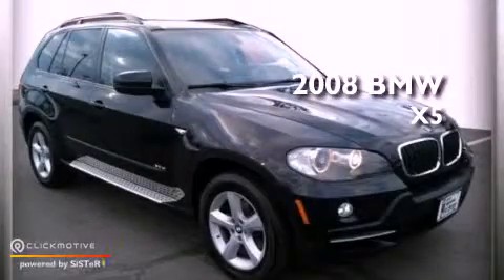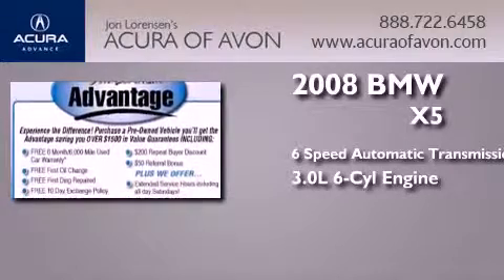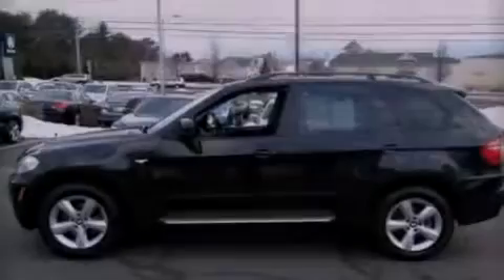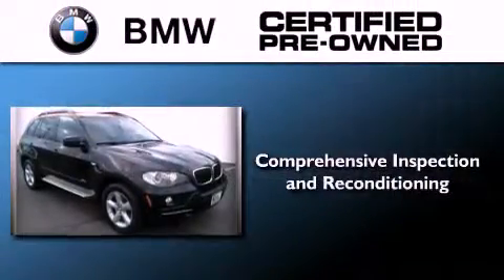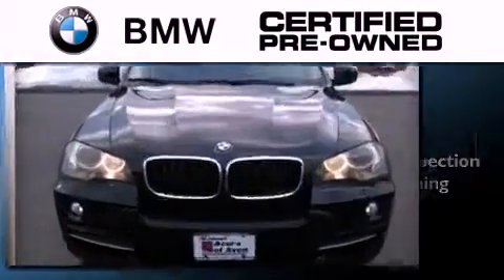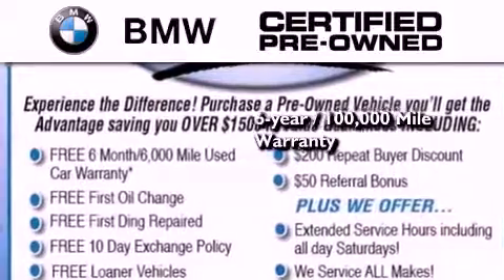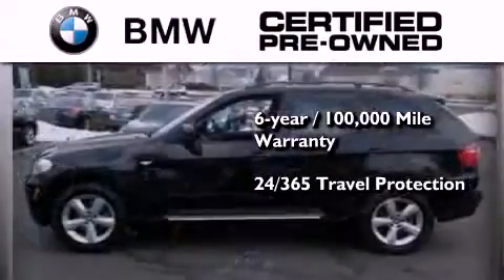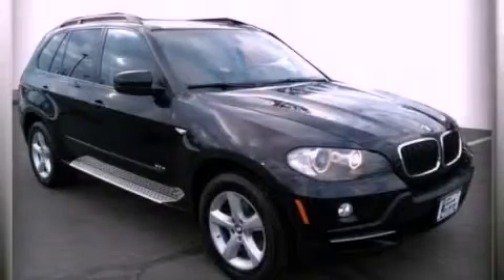Pre-Owned 2008 BMW X5 Canton CT 06019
Year : 2008
 Make : BMW
 Model : X5
 Engine : Gas I6 3.0L/183
 Trans . : Automatic
 Exterior : Black Sapphire Metallic
 Miles : 51,390
 Interior : Black